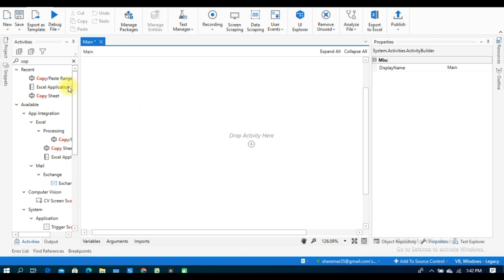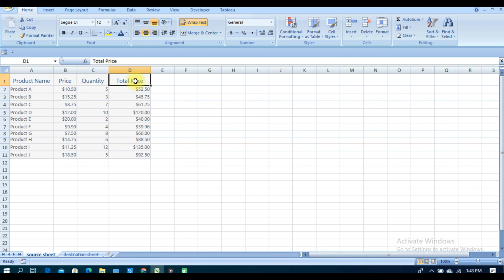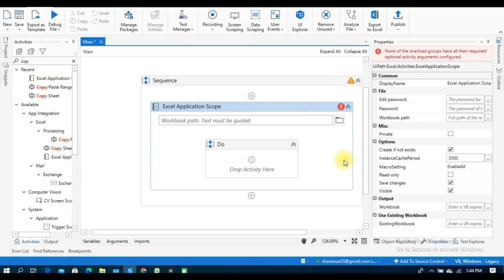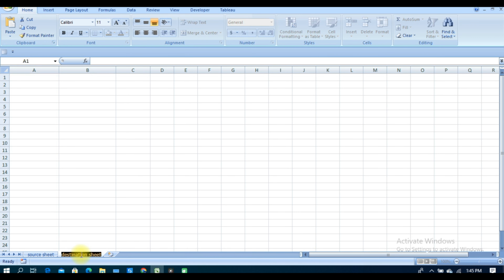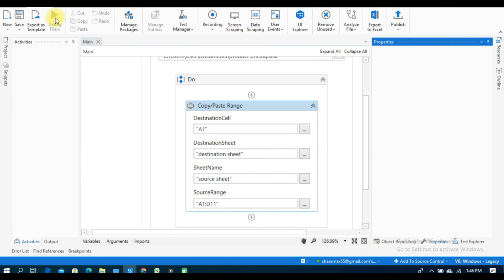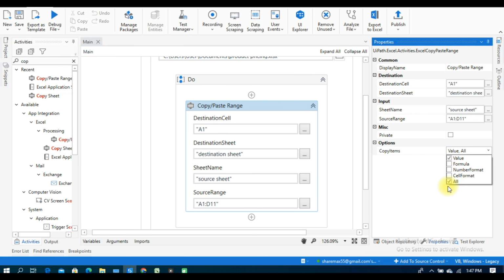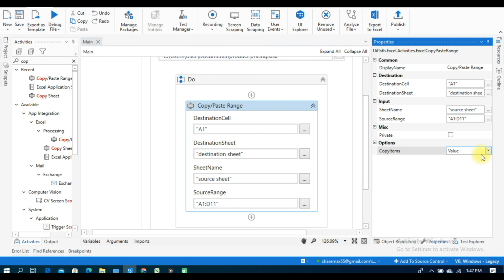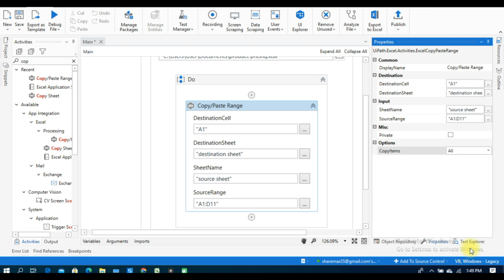UiPath RPA - Copy Paste Range Activity along with options Value, Formula, CellFormat, NumberFormat.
Hello Guys, in this video I have Explained on Copy Paste Range Activity along with options Value, Formula, CellFormat, NumberFormat.